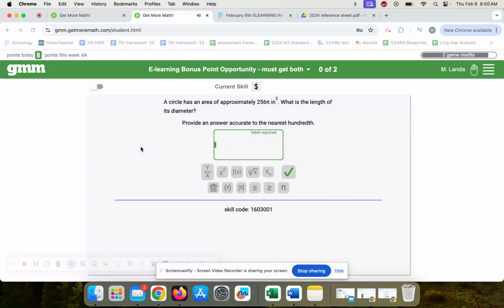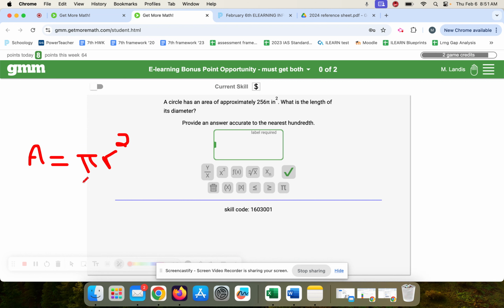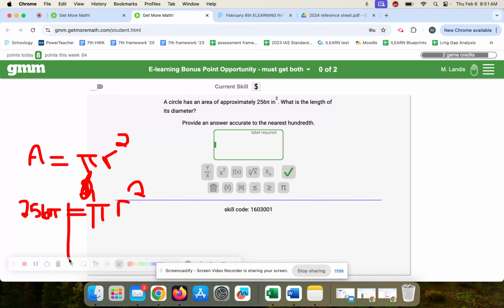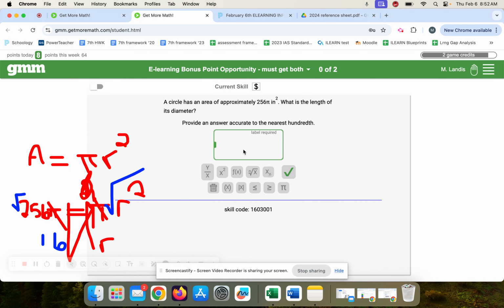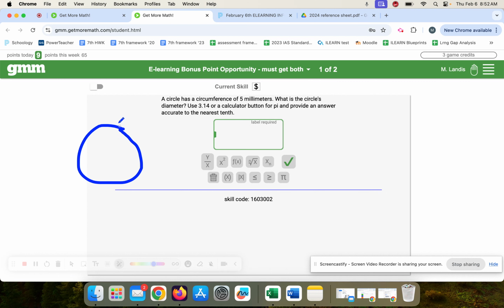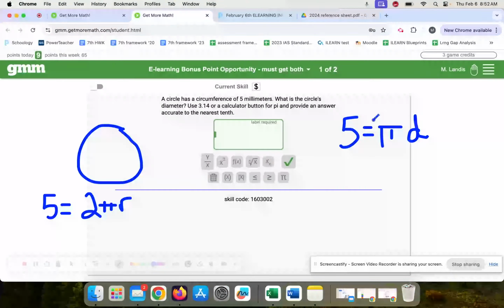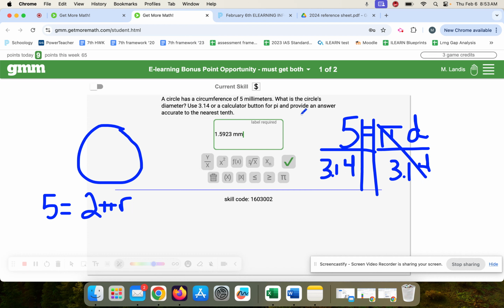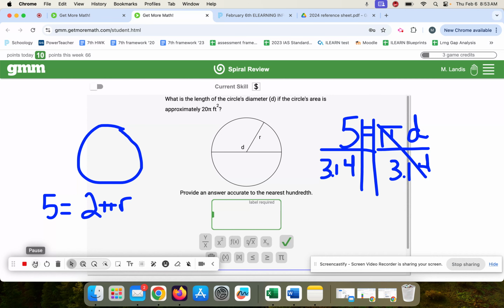Feb. 6th Elearning bonus